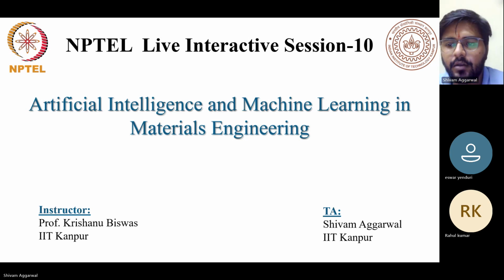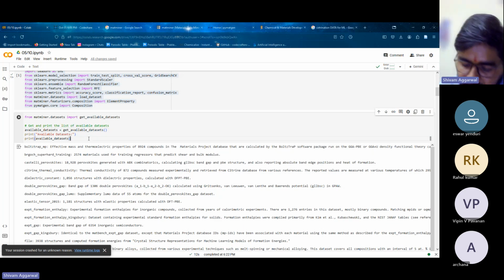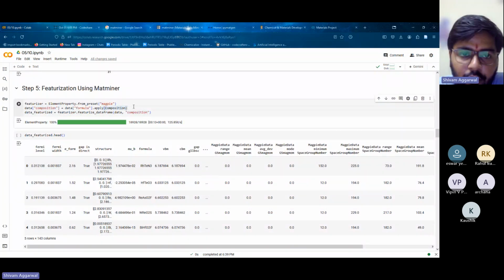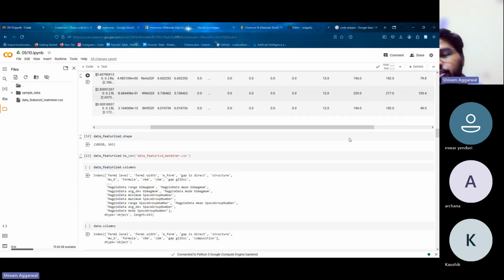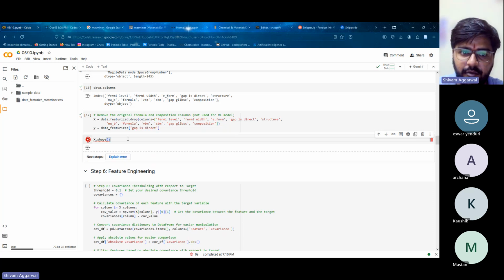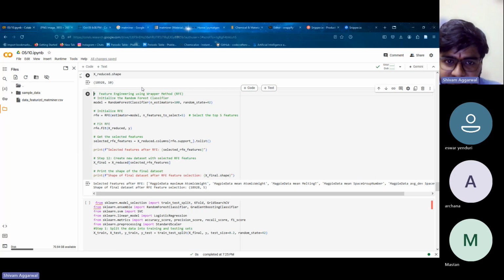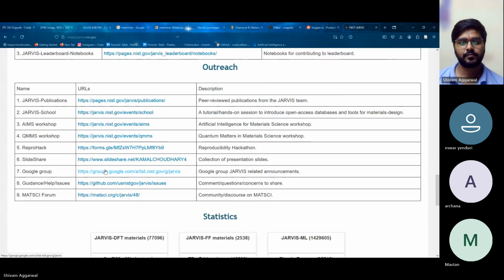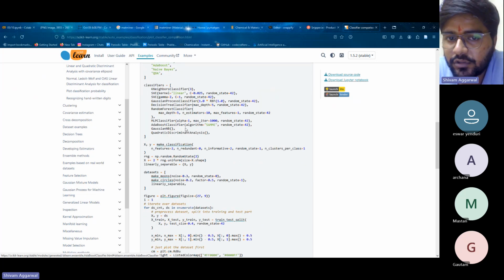Live Interactive Session-10| Artificial Intelligence and Machine Learning in Materials Engineering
Recorded Interactive Session for NPTEL Course 'Artificial Intelligence and Machine Learning in Materials Engineering'

This video is a recording of the 10th interactive session for the NPTEL course 'Artificial Intelligence and Machine Learning in Materials Engineering,' conducted by Shivam Aggarwal on October 05th, 2024.

Note: Apologies for the abrupt disconnection during the live session due to an unexpected internet outage. Thank you for your patience and understanding.

In this session, we covered:

    * How ML can be used in Materials Science
    * Hands-on tutorial with Python
    * Example of Some Open Repositories (Matminer)
    * Example of Some Libraries to Featurize Materials Science Data(Magpie, Pymatgen)